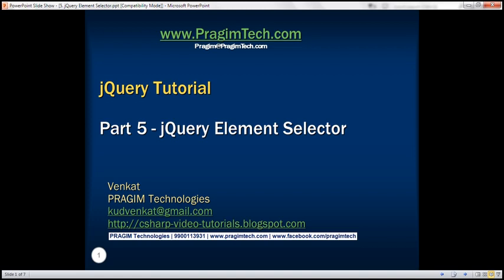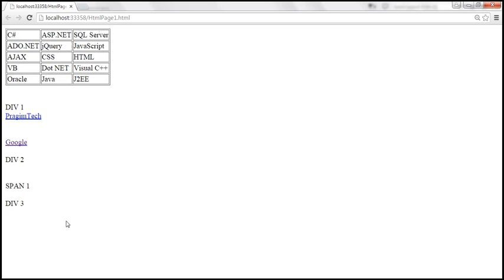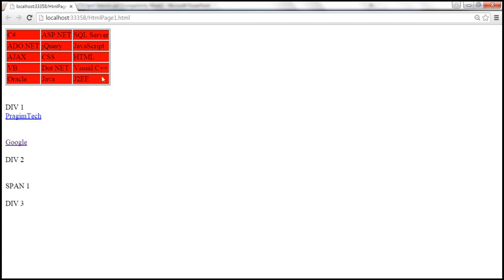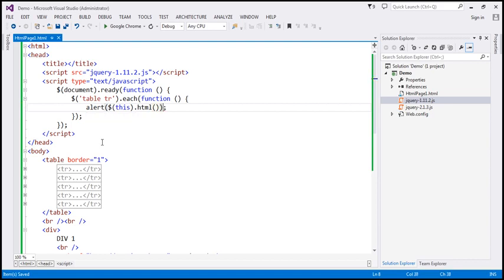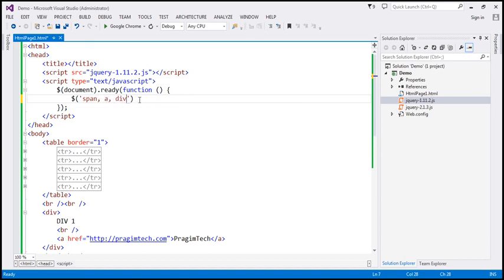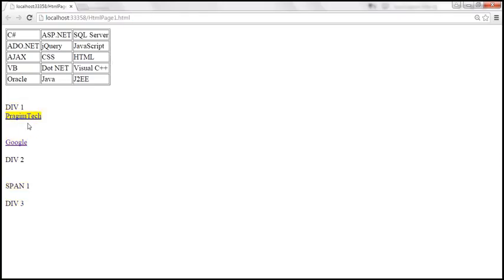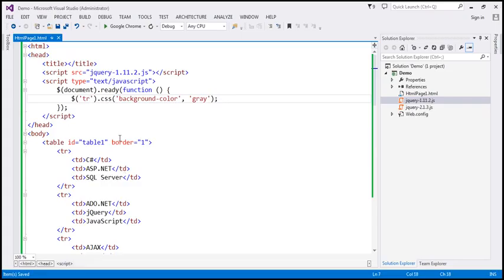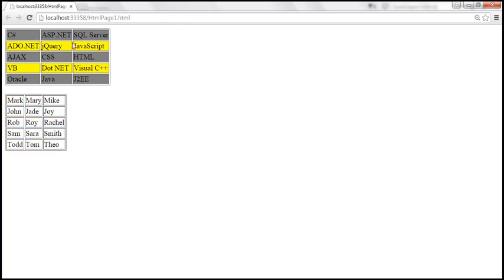jQuery Element Selector